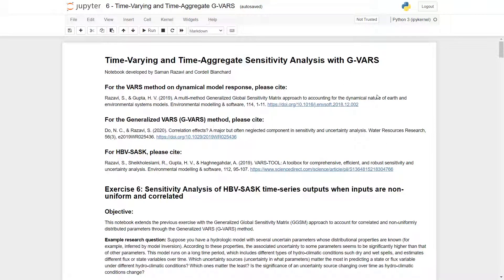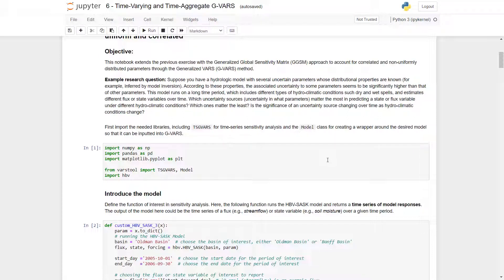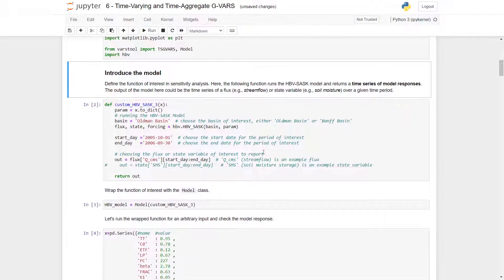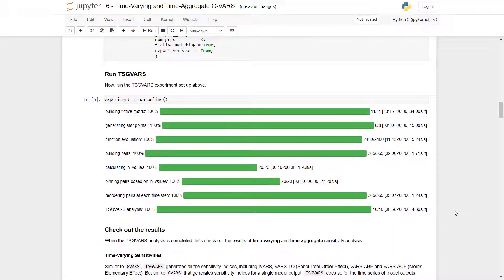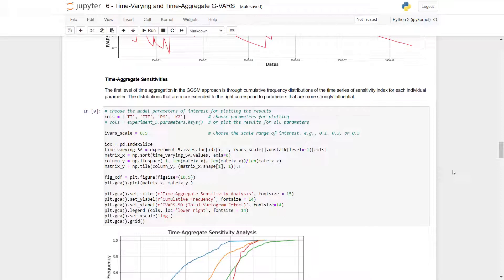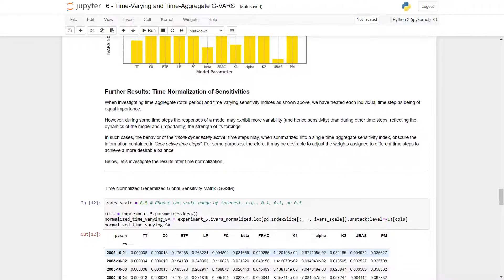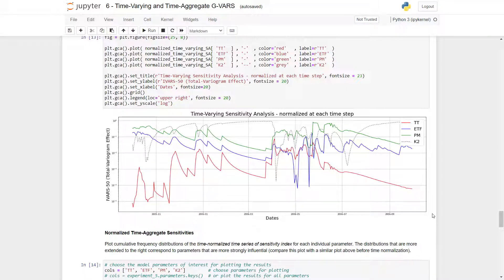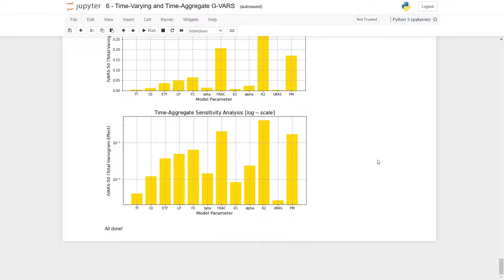VARS-TOOL Tutorial 6: Time-Varying and Time-Aggregate Sensitivity Analysis with G-VARS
Exercise 6: Sensitivity Analysis of HBV-SASK time-series outputs when inputs are non-uniform and correlated

Objective:

This notebook extends the previous exercise with the Generalized Global Sensitivity Matrix (GGSM) approach to account for correlated and non-uniformly distributed parameters through the Generalized VARS (G-VARS) method.

Example research question: Suppose you have a hydrologic model with several uncertain parameters whose distributional properties are known (for example, inferred by model inversion). According to these properties, the associated uncertainty to some parameters seems to be significantly higher than that of other parameters. This model runs on a long time period, which includes different types of hydro-climatic conditions such dry and wet spells, and estimates different flux or state variables over time. Which uncertainty sources (uncertainty in what parameters) matter the most in predicting a state or flux variable under different hydro-climatic conditions? Which ones matter the least? Is the significance of an uncertainty source changing over time as hydro-climatic conditions change?